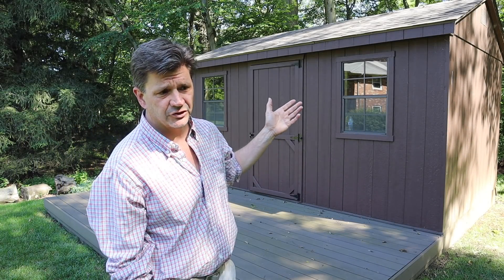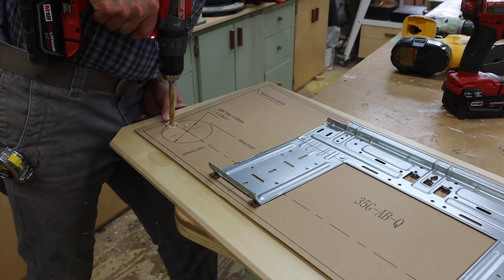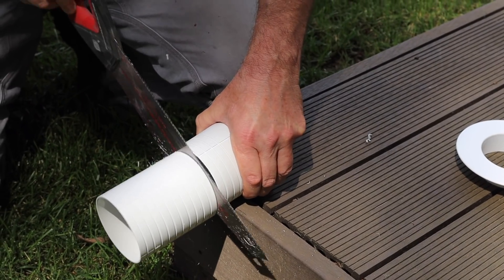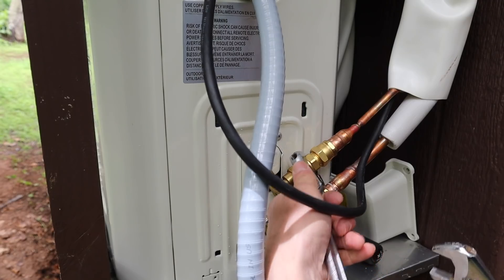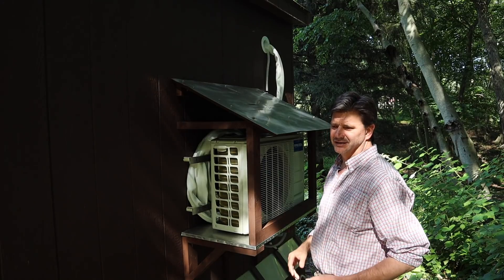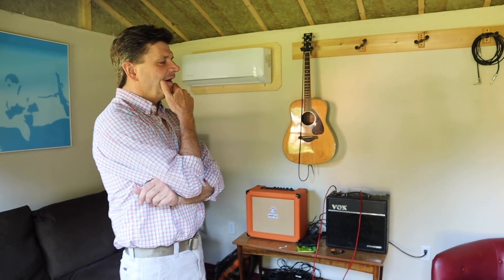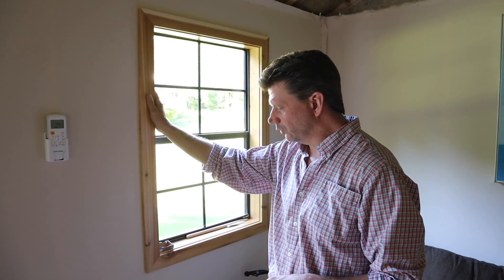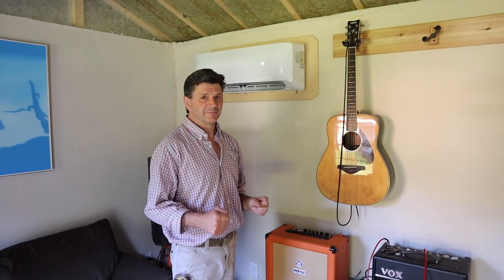How to Install a Ductless Mini-Split Air Conditioner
Learn how to install your own ductless mini-split air conditioner from MrCool! In this episode, watch along as I will install MRCOOL ductless mini-split air conditioner unit.